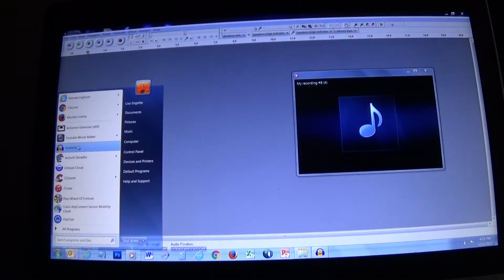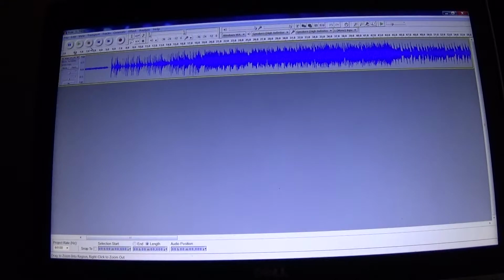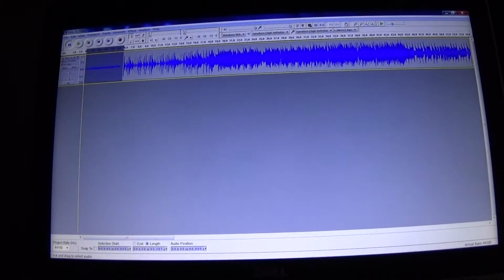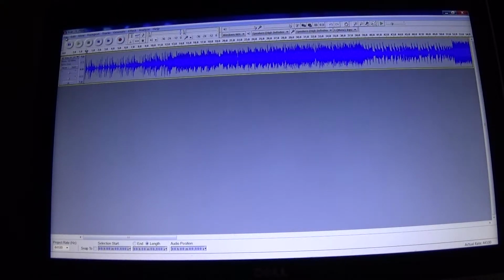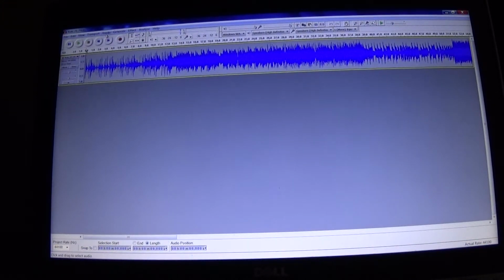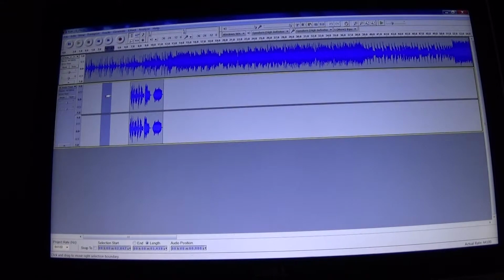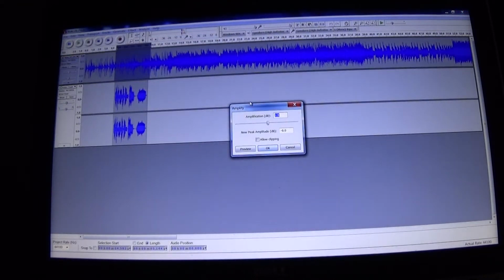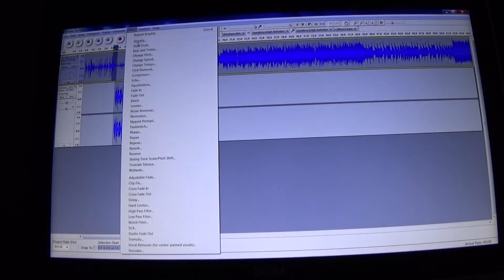Make your own Podcast intro and other easy audio editing tips!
This video gives you the basics of how to make your own podcast introduction.  It features use of Audacity, which is free audio editing software.  Tip Patrol- Quick, to the point tips on anything and everything!